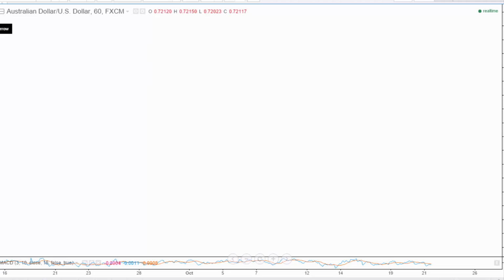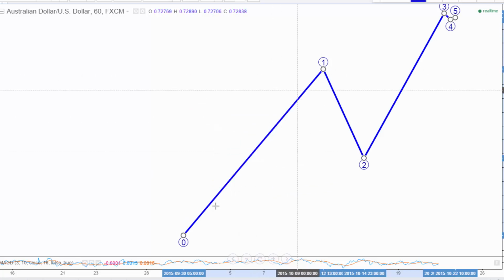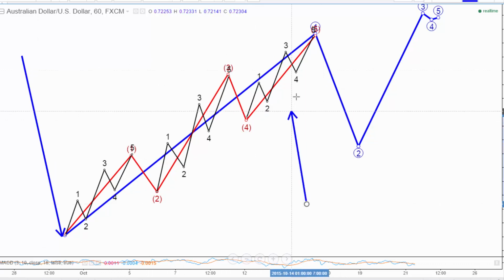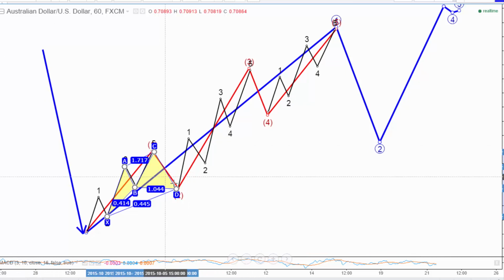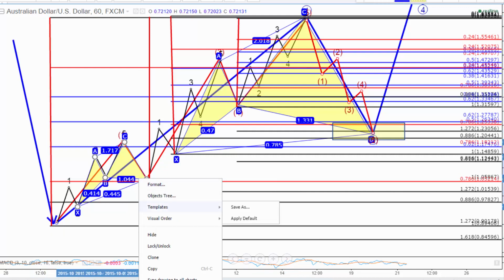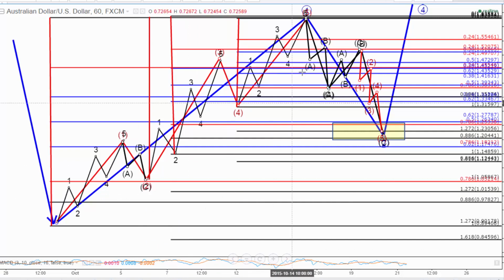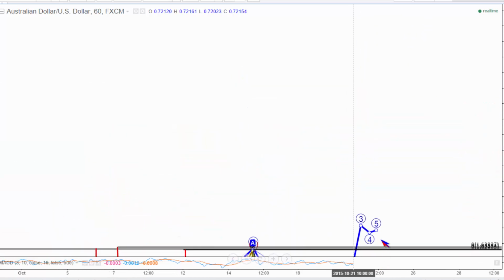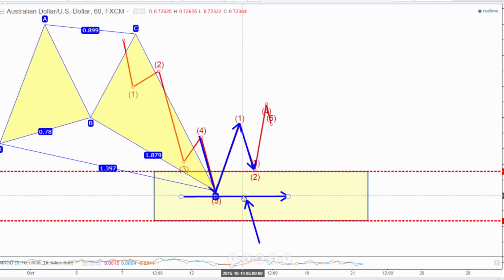Market Geometry Class